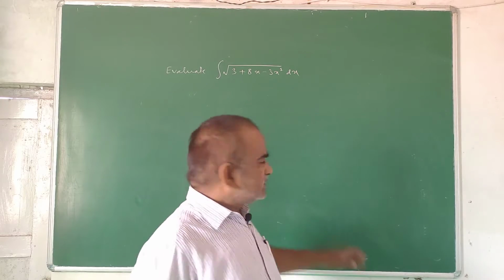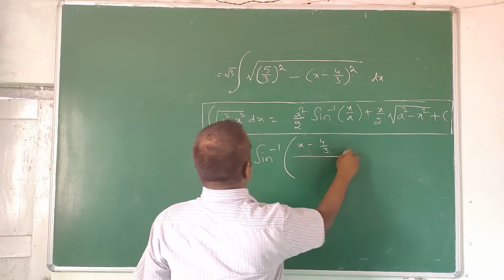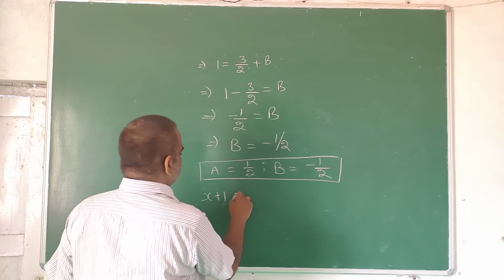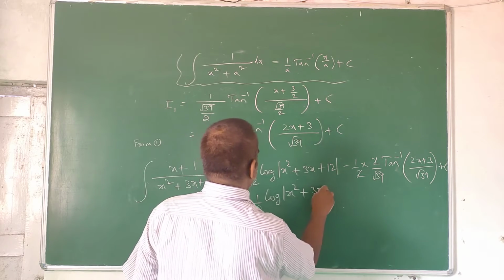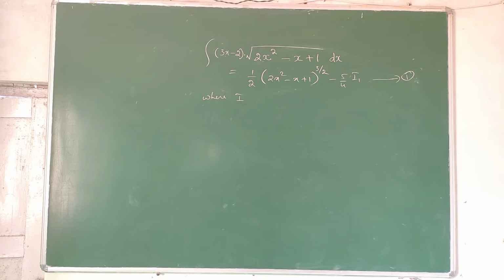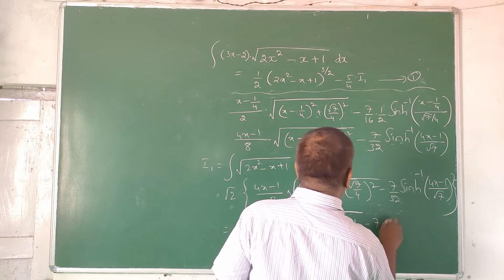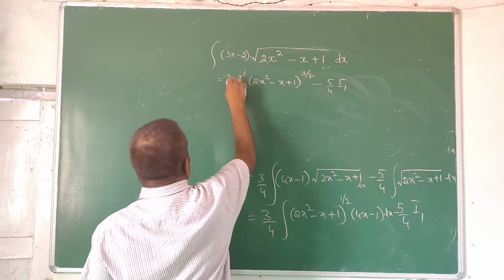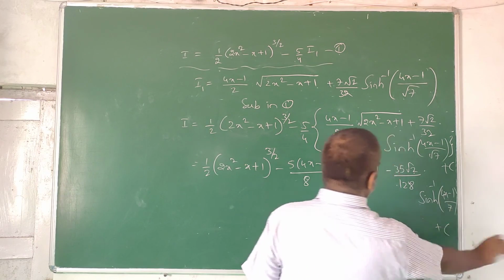12 Integration 5